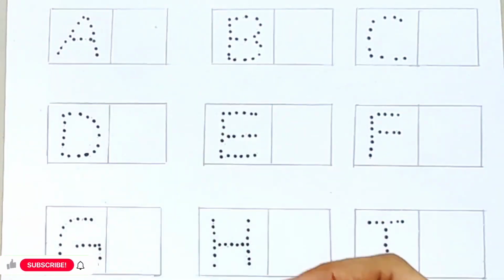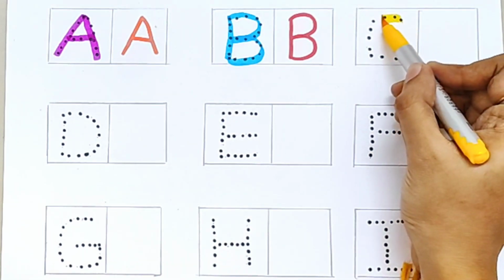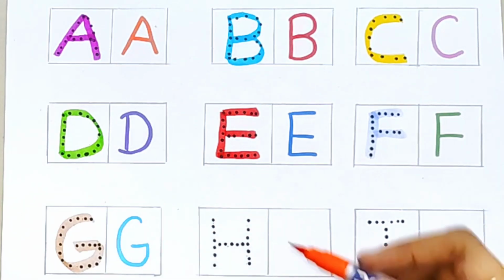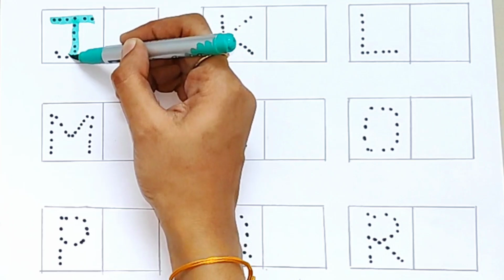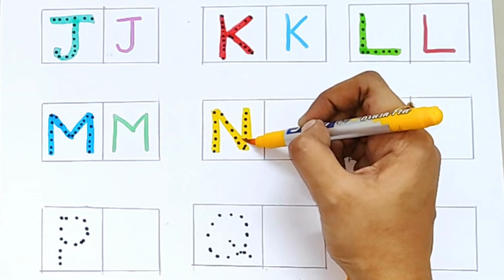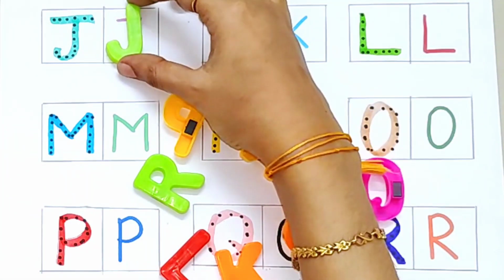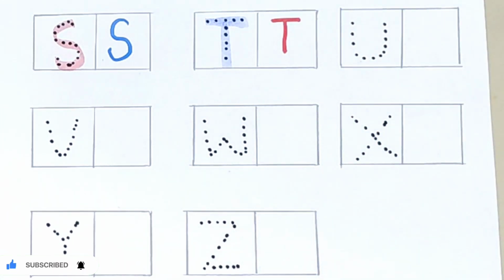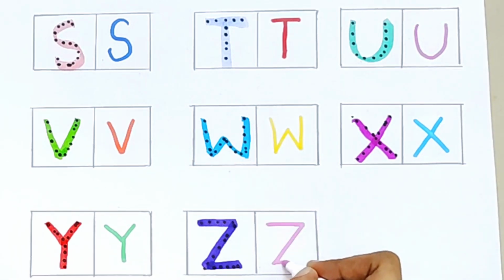ABCD, a for apple,Learn ABC with Birds name |kids learning video|Toddlers learning|Abc Phonics #104